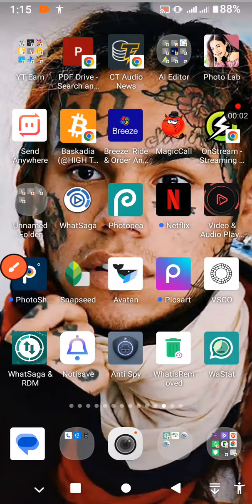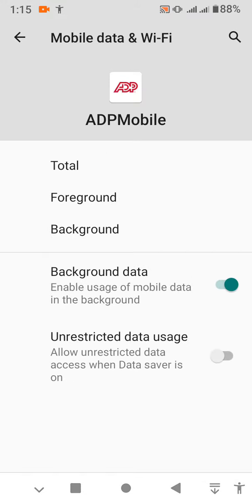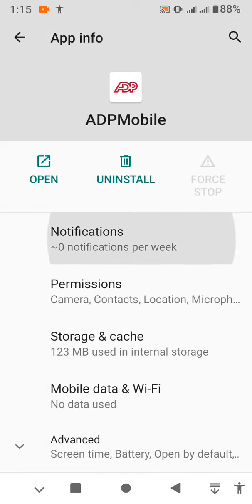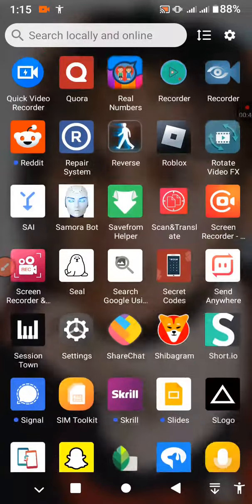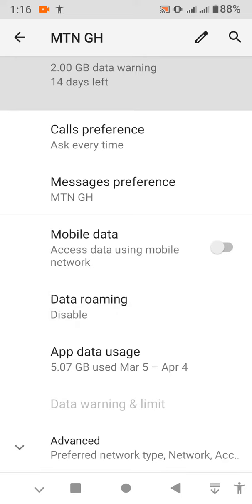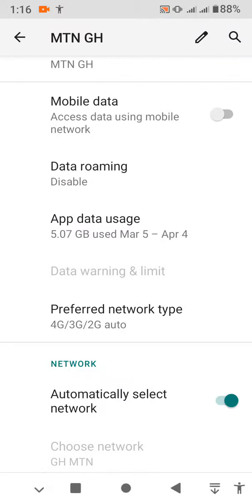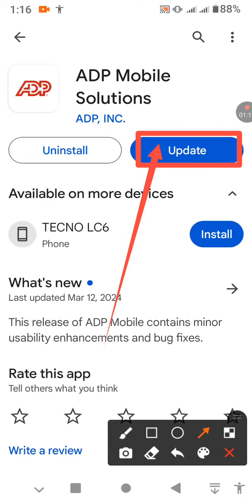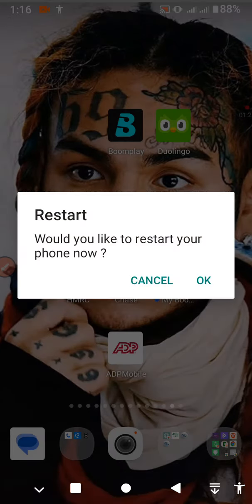How to fix ADP Mobile white screen problem | ADP Mobile white screen fixed